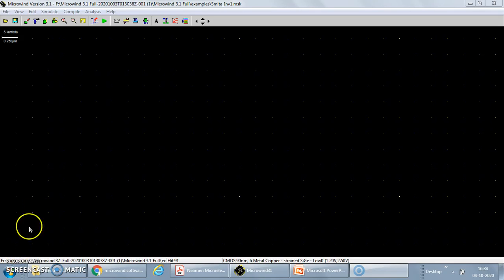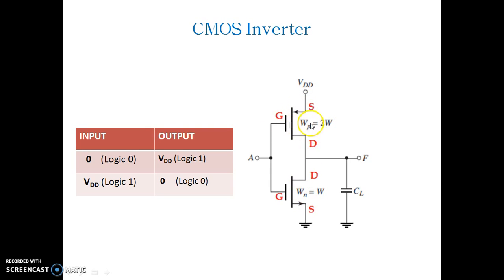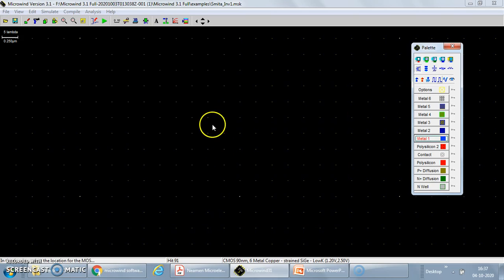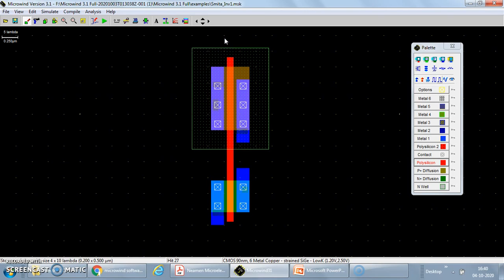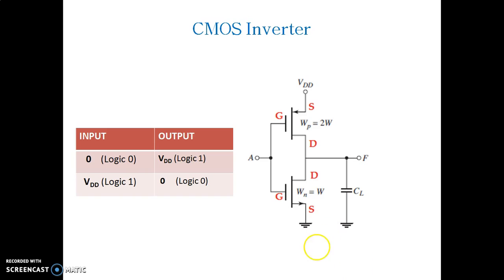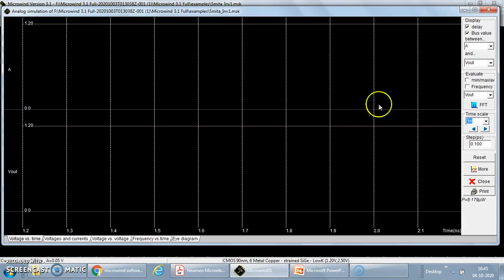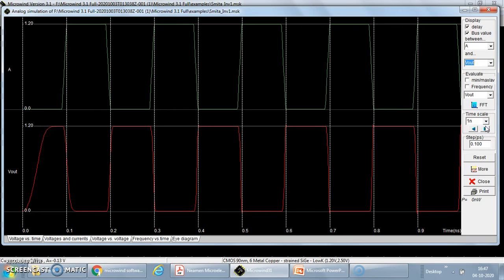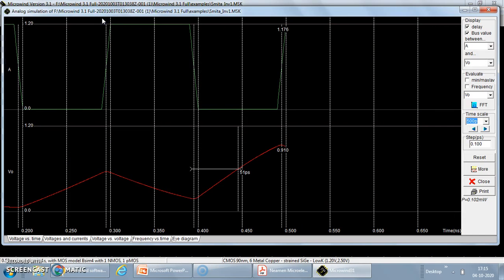Simulation of CMOS Inveretr using microwind